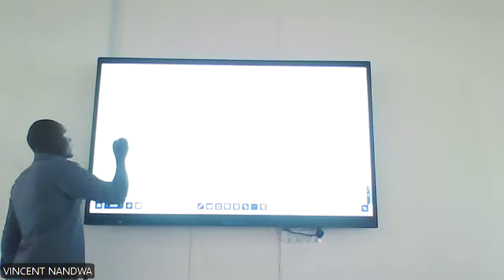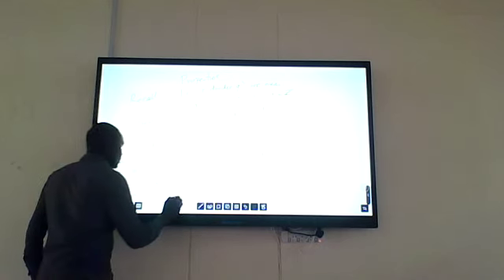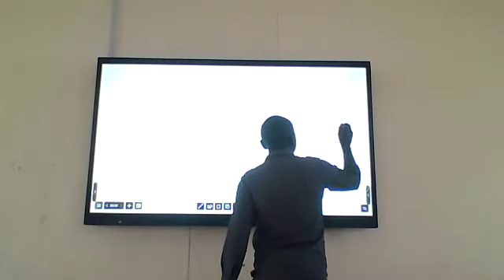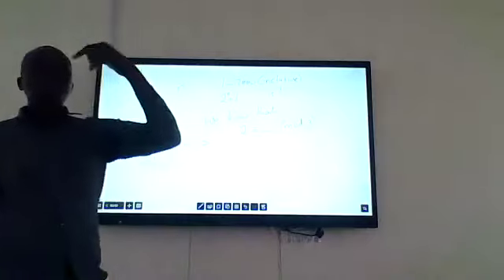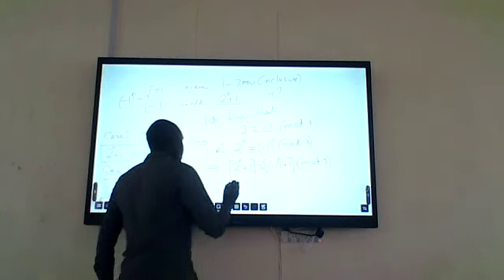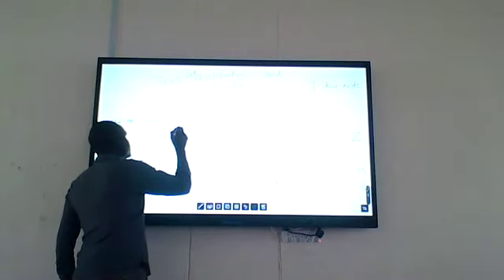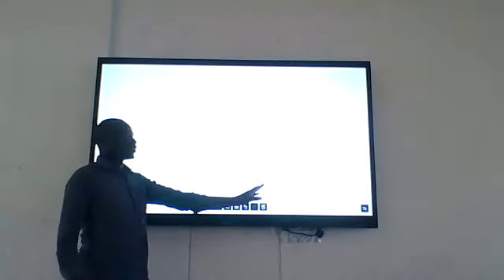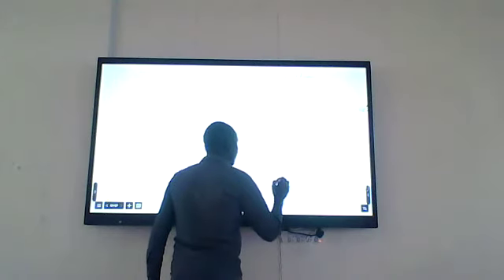Kenya Mathematical Olympiad Training at CEMASTEA (December 9th-13th 2024)- Congruence Modulo